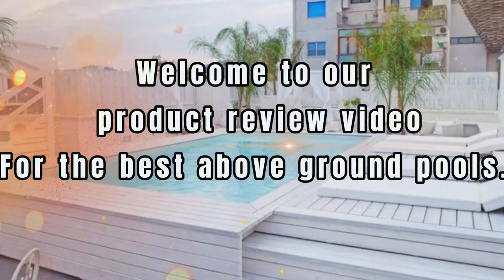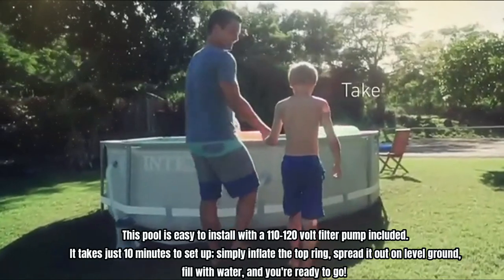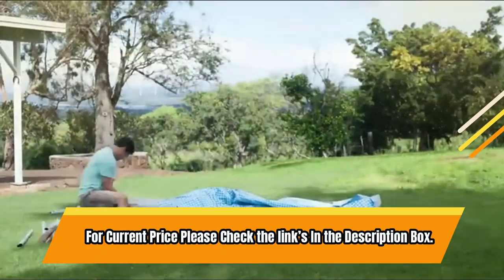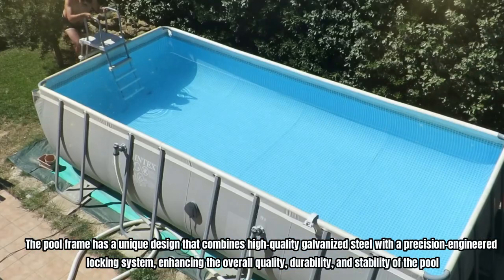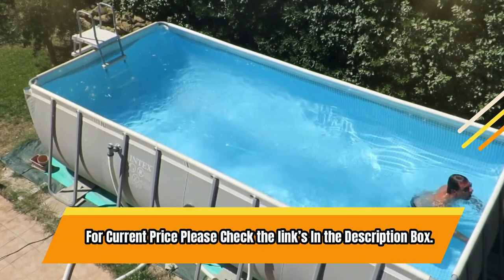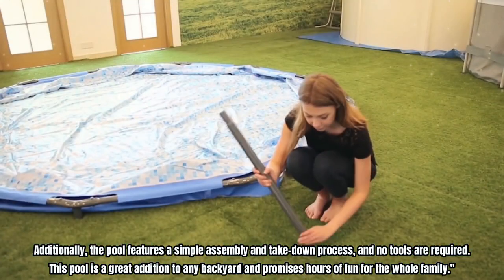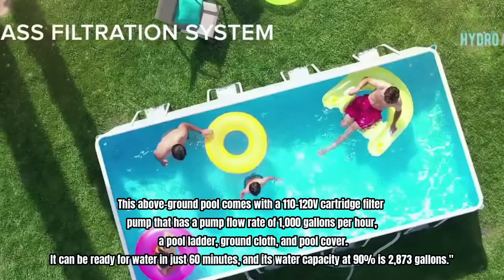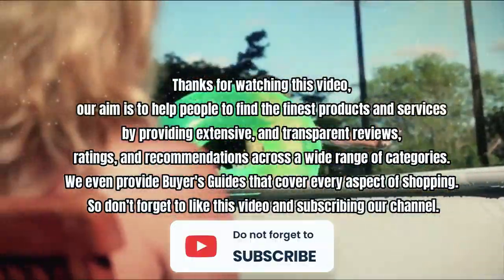Top 5 Best Above Ground Pools | Best Above Ground Swimming Pools | Top Rated Above Ground Pools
In this we are going to show you about  ‘''Best Above Ground Pools'' ''Best Above Ground Swimming Pools'' ''Top Rated Above Ground Pools''
Looking for the best above ground pools for your backyard? Look no further! In this video, we'll be taking a closer look at some of the top-rated above ground swimming pools on the market.
🔶🔶Product Links for the Best Above Ground Pools we listed in this video🔶🔶
➜ 1. Intex 28111EH Above Ground Swimming Pool
➜ 2. Bestway 56680 Above Ground Swimming Pool
➜ 3. Intex 26355EH Above Ground Swimming Pool
➜ 4. Bestway 5613HE Above Ground Swimming Pool
➜ 5. Intex 26791EH Above Ground Swimming Pool

We'll start by reviewing the Intex Ultra XTR Pool, which boasts a sturdy frame and durable liner that can withstand even the toughest weather conditions. Plus, with its easy assembly process, you'll be able to enjoy your pool in no time.
Next up is the Bestway Steel Pro Frame Pool, which offers a spacious design and strong steel frame for ultimate stability. This pool also comes with a handy flow control drain valve, making it easy to drain and store during the off-season.
Finally, we'll be checking out the Coleman Power Steel Swim Vista Series II, which features a unique, clear window design for a one-of-a-kind swimming experience. With its strong and sturdy construction, this pool is built to last for years of summer fun.
Whether you're looking for the best above ground swimming pools for adults or a top-rated option for families, we've got you covered. So, sit back, relax, and let's dive into the world of the best above ground pools!